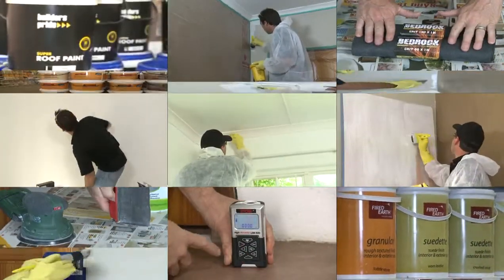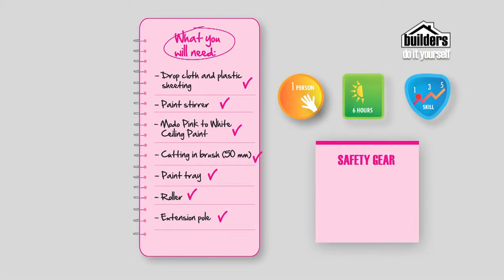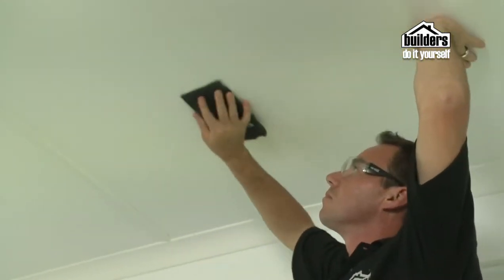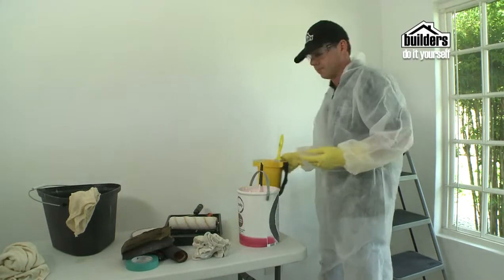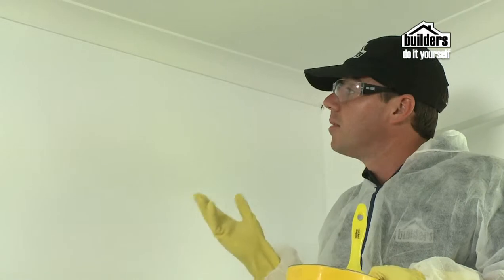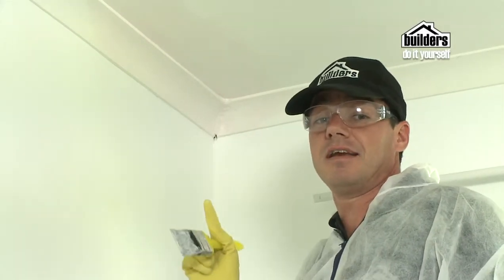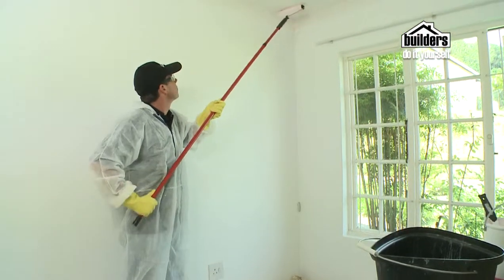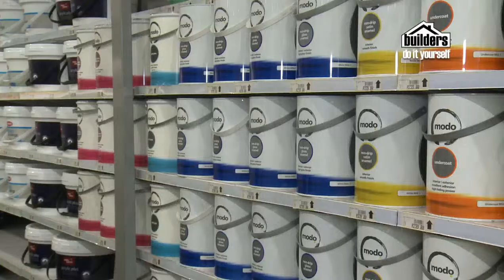Builders DIY: Painting - Painting your Ceiling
Add the finishing touch to any room with a smooth and well painted ceiling. Our DIY guy, Andrew, shows you how to get it done.